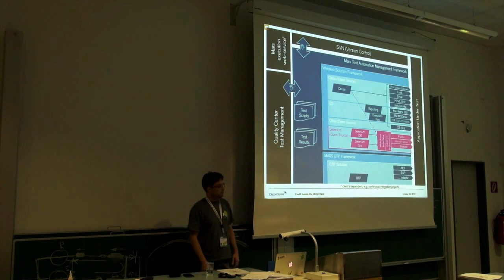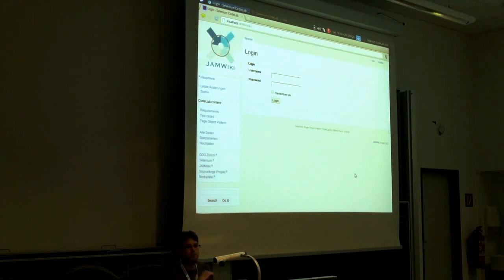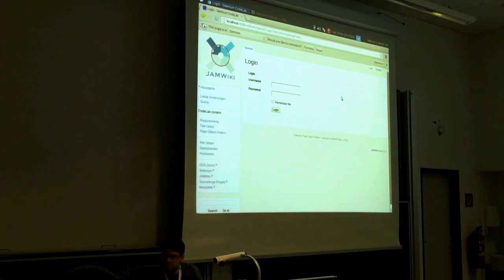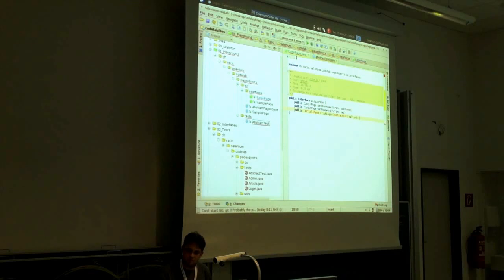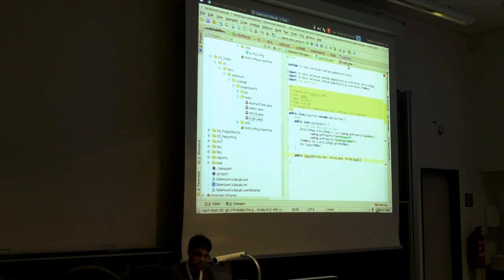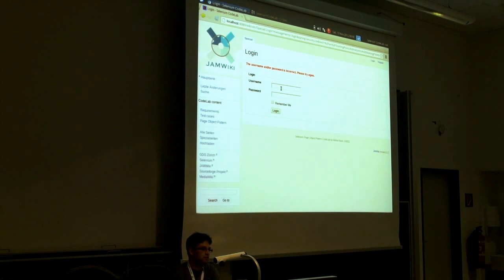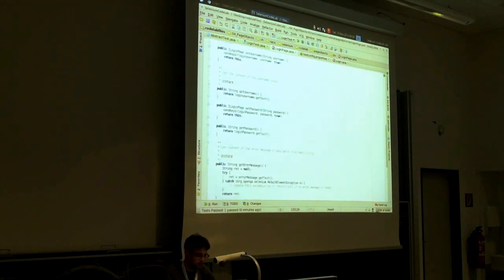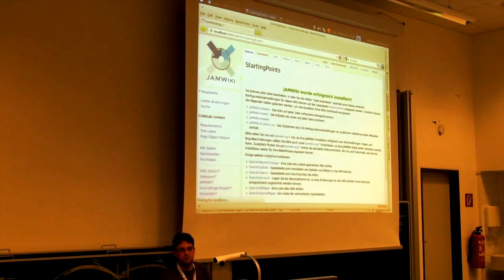DevFest Vienna 2012 - PageObject Pattern - Selenium Codelab (Michel Racic)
Michel Racic
PageObject Pattern - Selenium Codelab

TU Wien

DevFest Vienna is jointly organized by JSUG@TU-Wien and GDG Vienna as part of the global GDG DevFest Season